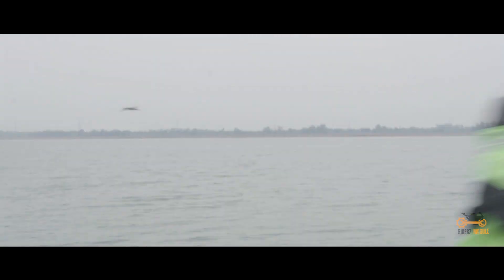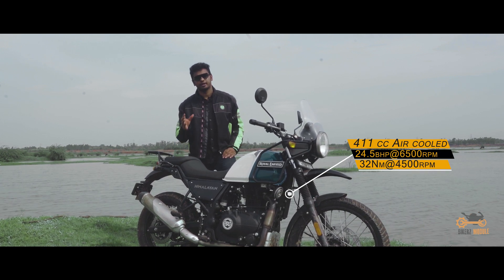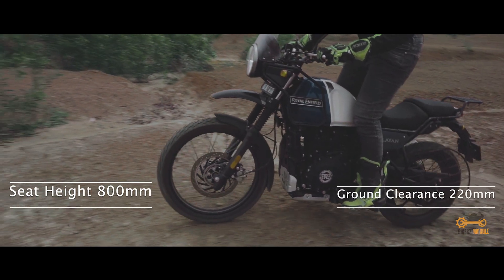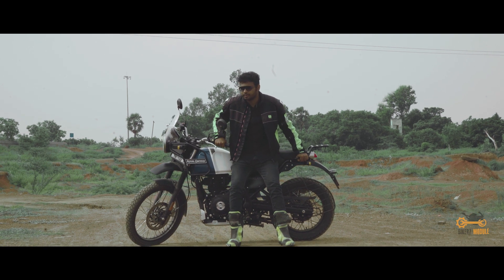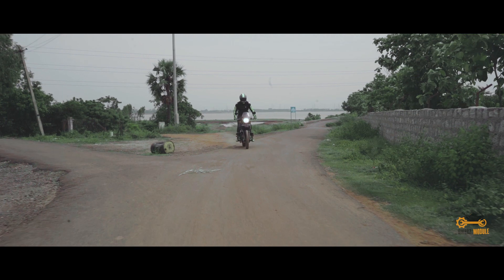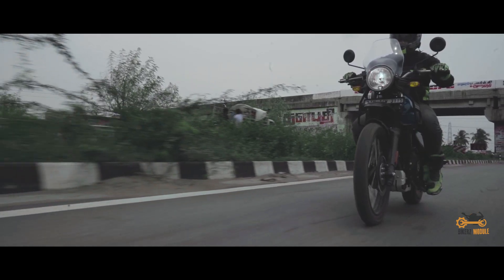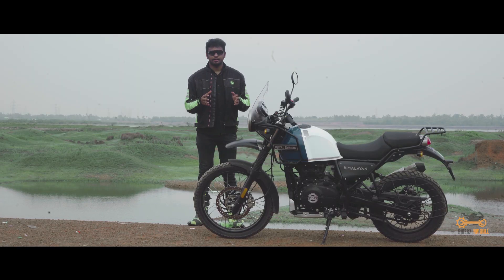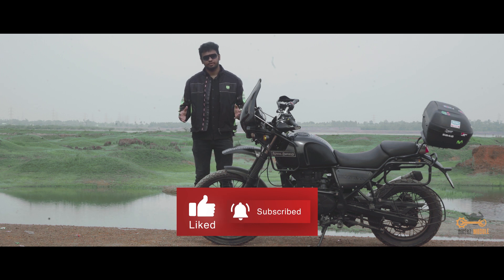Royal Enfield Himalayan BS6 Review|The Perfect All Rounder|Onroad & Offroad Experience| BikerzModule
The Royal Enfield Himalayan BS6 is very much updated and refined unlike the earlier generations which had its drawbacks. The Himalayan keeps you in harmony with road, rocks and everything in between.